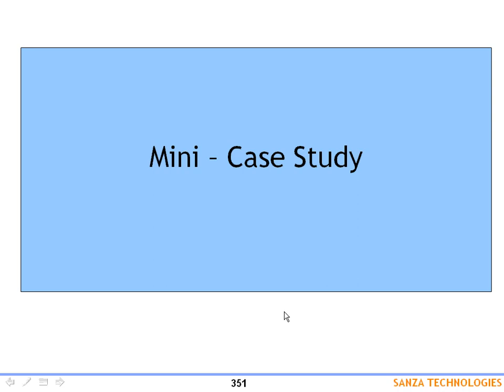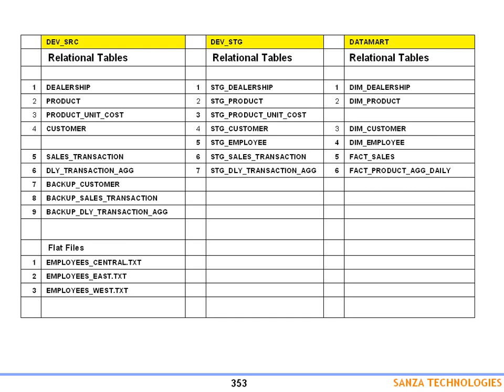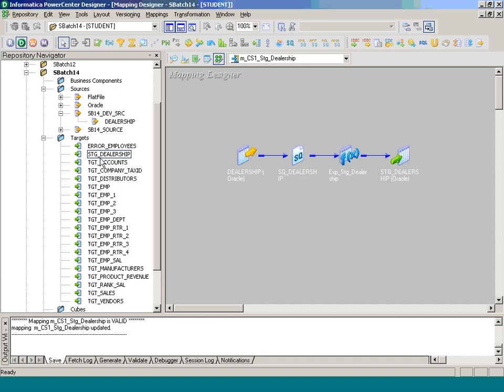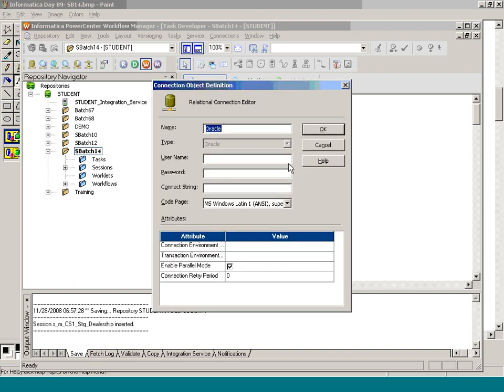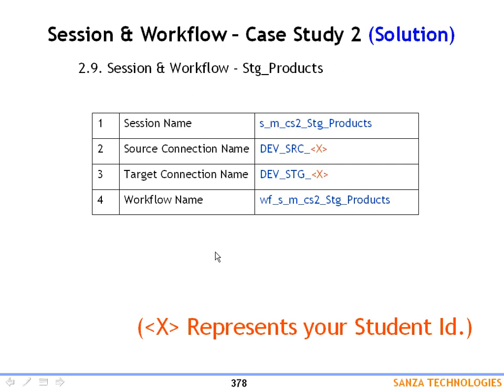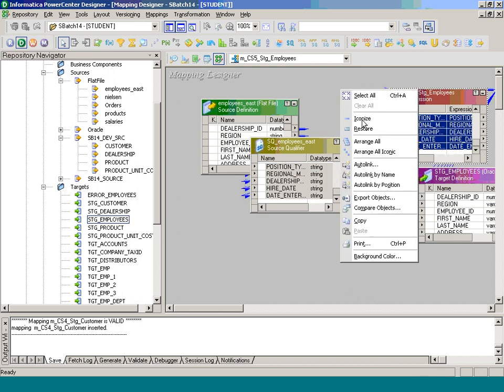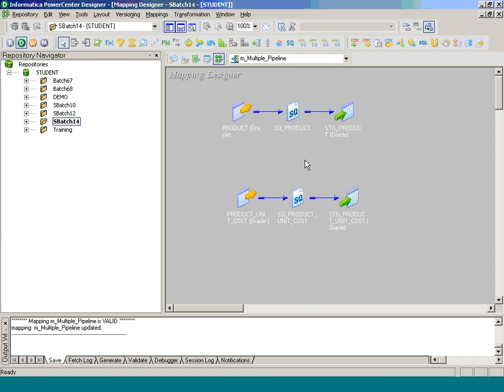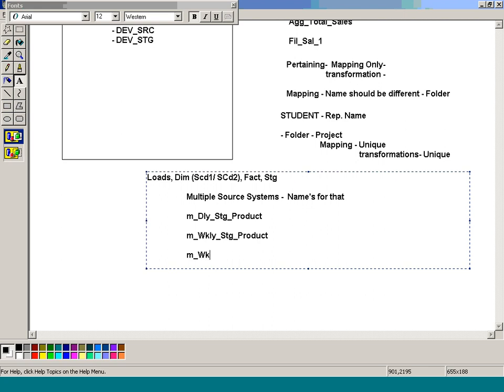Informatica power center transformations 9of17